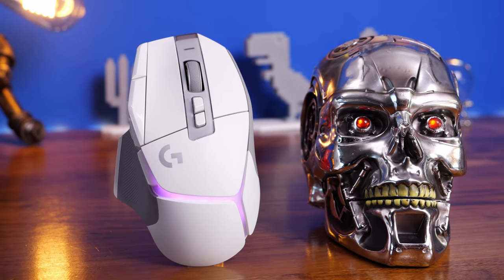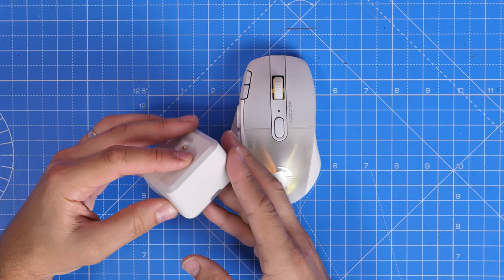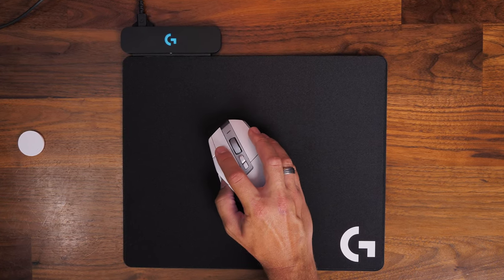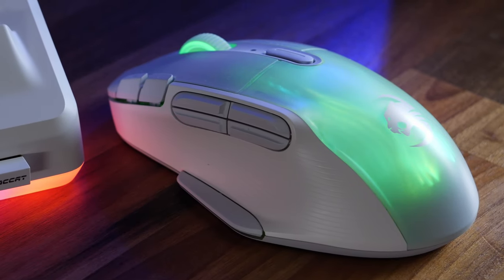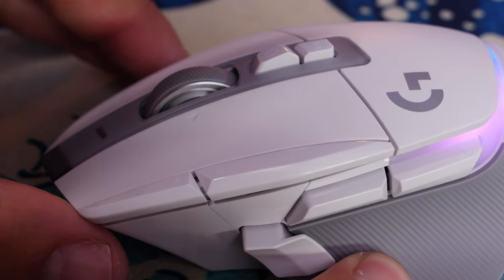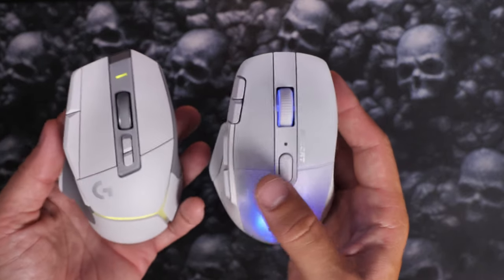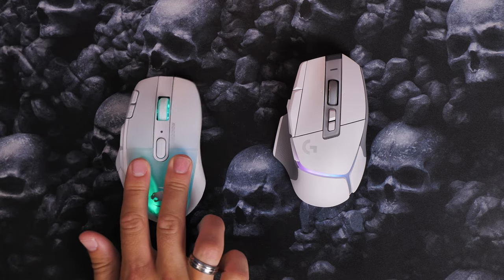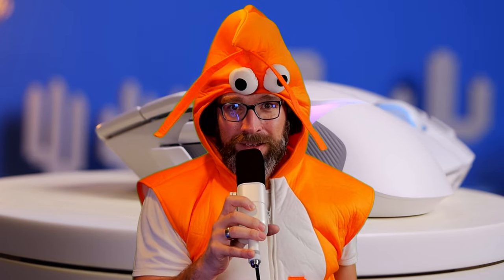Roccat Kone XP Air vs Logitech G502 X Plus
Here I'm comparing two superb mice for large handed gamers. The Roccat Kone XP Air and the Logitech G502 X Plus. These are both awesome wireless mice with plenty of interesting features that include wireless capabilities, RGB lighting, masses of programmable buttons and more besides. Be sure to watch my full in-depth reviews to find out more about each and to see the software highlights, but here I'm showing the things I like most about each.

Roccat Kone XP Air:
This is a fantastic gaming mouse with some awesome features:
Refined ergonomic KONE shape
Multi-button design and 4D wheel with 29 programmable inputs (15 buttons)
Gaming-grade 2.4GHz wireless and Bluetooth dual connectivity
Included RGB Rapid Charge Dock
Up to 100 hours of battery life
3D RGB AIMO lighting with 5 programable zones
ROCCAT® Owl-Eye 19K dpi optical sensor
Titan Switch Optical for a tactile feel with optical speed
Lightweight and flexible PhantomFlex™ USB-C charging cable
Heat-treated pure PTFE glides, pre-tuned for smooth movements

Highlights for me include superb comfort and an excellent ergonomic design. It has a large build and fits brilliantly in the hand. The optical switches ensure there'll be no issues with double clicking or debounce delay. But the best highlights are the fact it packs both 15 buttons and a secondary layer with Easy-Shift meaning you can program 29 actions. It has onboard profiles you can assign to games and much more.

Throw in a fast-charging dock and you've got a convenient mouse that's easy to use and basically never needs plugging in.

Amazon US
Amazon UK
Amazon FR
Amazon IT
Amazon DE
Amazon CA

Specs of the Roccat Kone XP:
ROCCAT Owl-Eye 19K optical sensor
Adjustable lift-off distance
50g acceleration
Minimum/Maximum DPI: 50/19,000
2.4GHz STELLAR WIRELESS via USB-A Adapter
Bluetooth
USB-A
ROCCAT® Titan Switch Optical
100 million click life cycle
On-board memory
USB Report Rate:1,000 Hz
1.8m flexible cable, USB-C to USB-A
Length: 126mm
Height: 40mm
Width: 72mm
Weight: 99g

Amazon US
Amazon UK
Amazon FR
Amazon IT
Amazon DE
Amazon CA

Highlights for me:
Large and comfortable fit
Great Ergonomics
Good button layout
Satisfying click action

Lowlights:
Loud mouse wheel

Specs of the Logitech G502 X Plus:
Lightforce hybrid optical-mechanical switches
Sensor: HERO 25K
Resolution: 100 – 25,600 dpi
Max. acceleration: 40G2
Max. speed: 400 IPS 3Tested on Logitech G240 Gaming Mouse Pad
Zero smoothing/acceleration/filtering
13 programmable buttons
5 on-board memory profiles
120 hours battery life (without RGB), 37 with it on, USB-C charging
8-zone RGB lighting
PowerPlay compatible
Weight: 3.74 oz (106 g)
Height: 5.17 in (131.4 mm)
Width: 1.62 in (41.1 mm)
Depth: 3.12 in (79.2 mm)

editing of this video by @DTWAIRSOFT

PLEASE NOTE